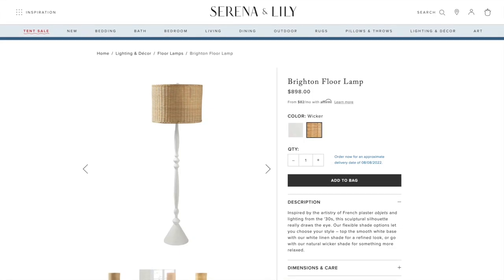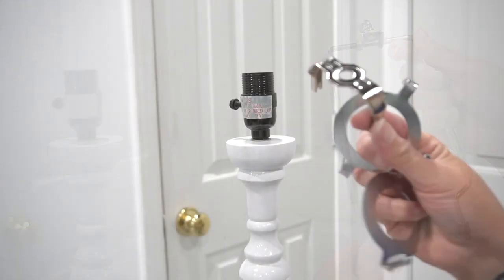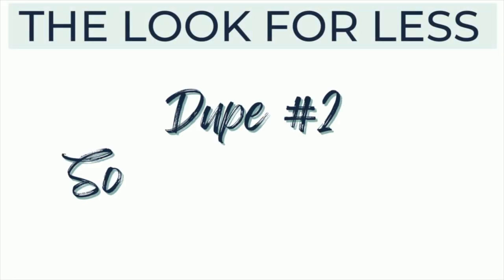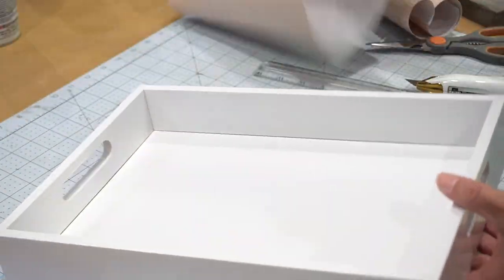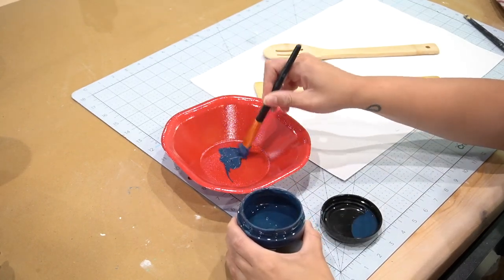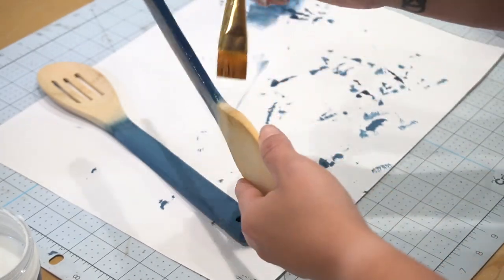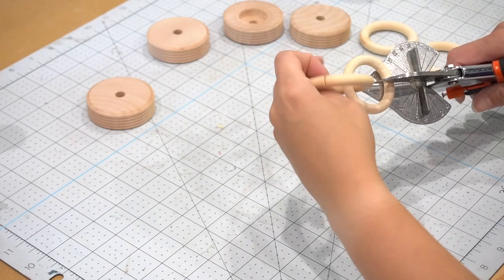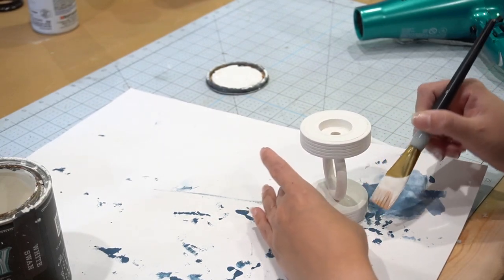🌟HIGH END SERENA & LILY LOOK FOR LESS DUPES | The Look for Less Challenge July 2022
High End Dupes DIYs for Your Home
High End Decor on a Budget

⏰TIMESTAMPS⏰
0:00 Intro
01:30 Brighton Floor Lamp
07:17 South Beach Tray
11:46  Ombre Serving Set
16:58 Del Sur Candleholder

Lamp Harp
Grasscloth Contact Paper
Rustoleum Spray Paint
Seagrass Lampshade
Unfinished Wood Trays
Wooden rings

990 Peachtree Industrial Blvd. 3206

+ Lighting Kit